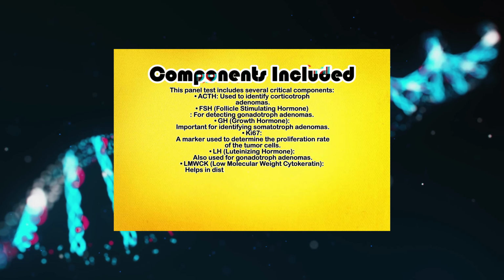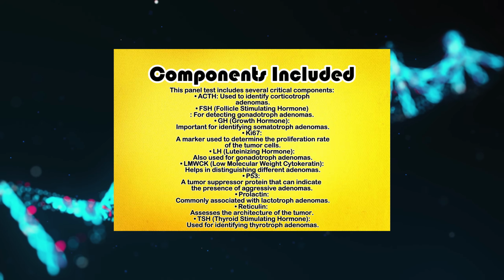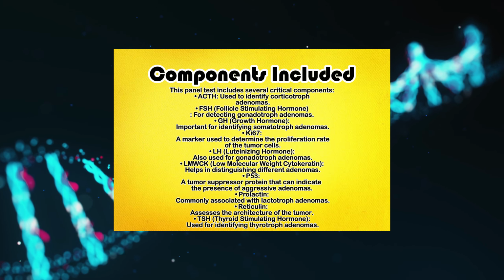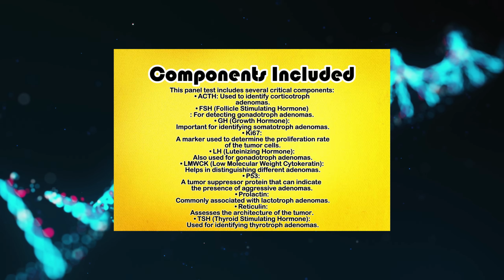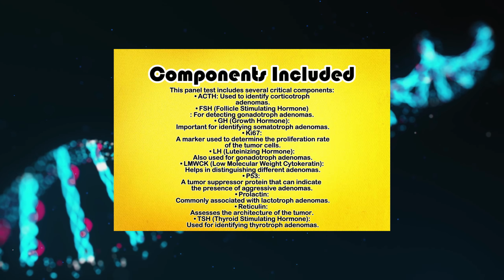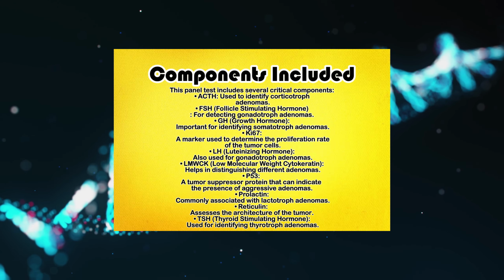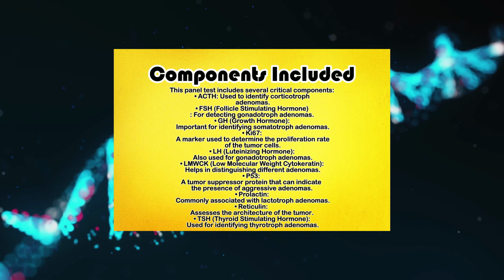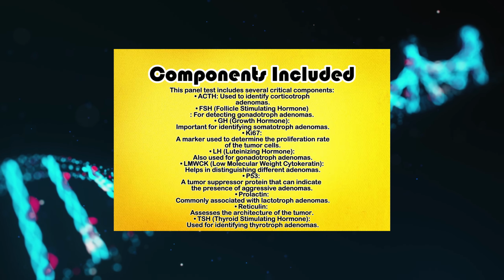IMMUNOHISTOCHEMISTRY: PITUITARY ADENOMA PANEL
Pituitary adenomas are currently classified according to their content of specific hormones. These tumors also have distinctive patterns of reactivity with antibodies to transcription factors and Cytokeratins. More than 90% of adenomas contain CK8.